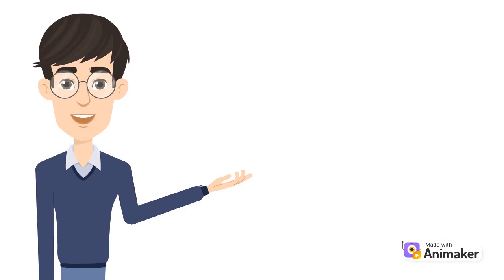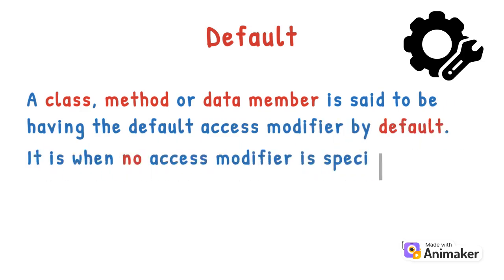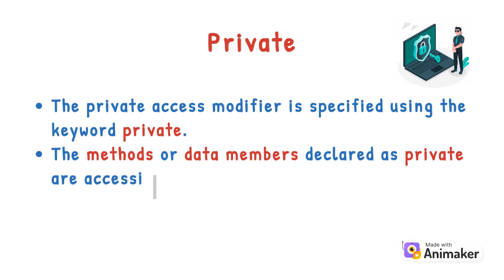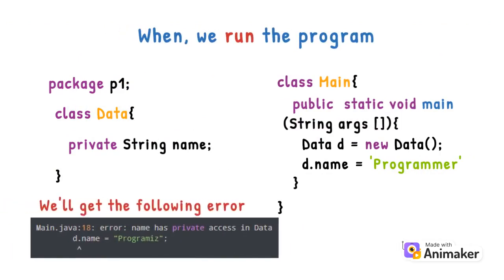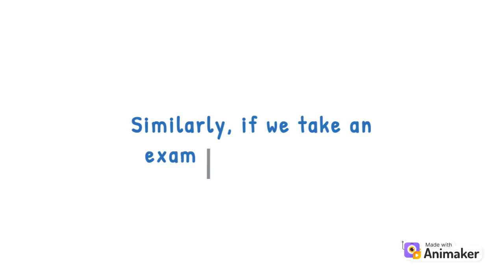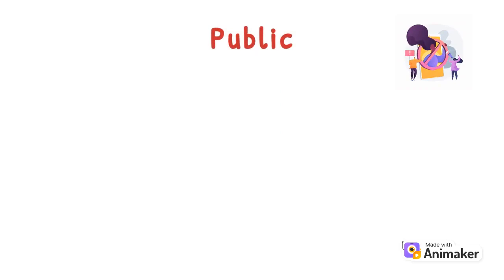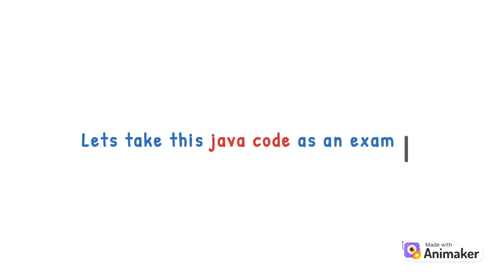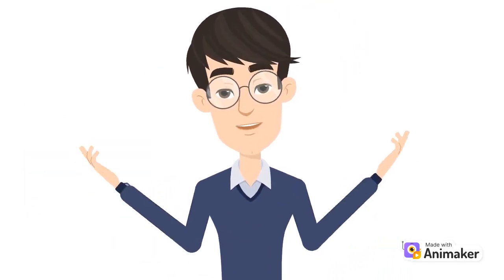Access Modifiers in Java I Java Programming Language I Default I Private I Protected I Public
Developed by   :  Kainat Mehdi
Supervised by   :  Dr. Ahsanullah Abro
                                                             Access Modifiers in Java

java access modifiers
access modifiers
access specifiers in java
java access modifiers tutorial
access modifiers java
default access modifier in java
non access modifiers in java
access modifier
modifiers in java
java access modifier
access modifiers tutorial
access modifiers in oops
access modifier in java
access modifiers in java with example
public access modifier in java
private access modifier in java